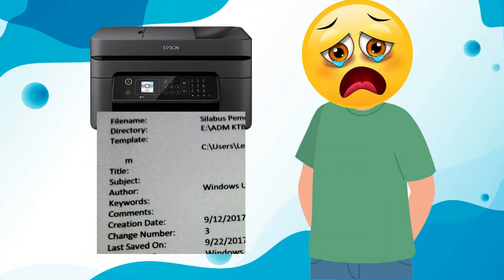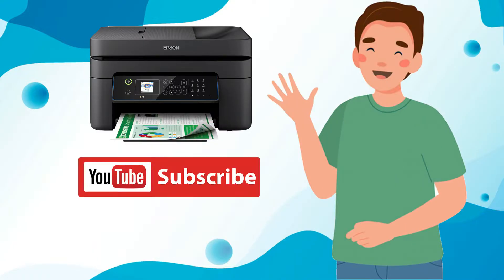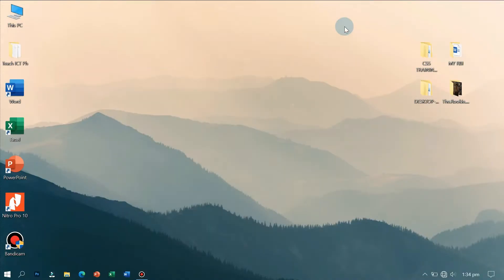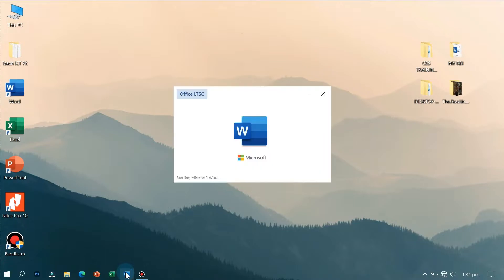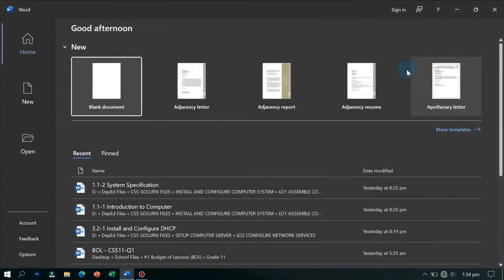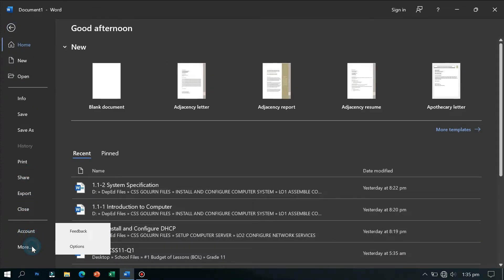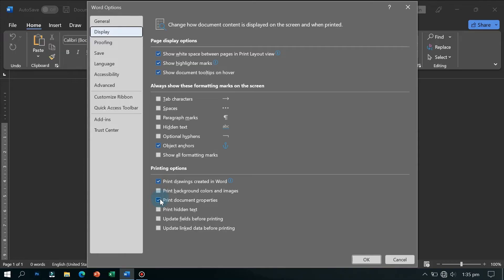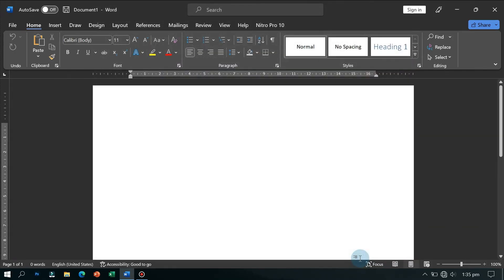How to Fix MS Word Document Properties Printing ei. Filename, Directory, etc.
Ths is a fix when All of a sudden, your printer began printing a page with every page you print that has the filename, directory, template,  title etc. etc.